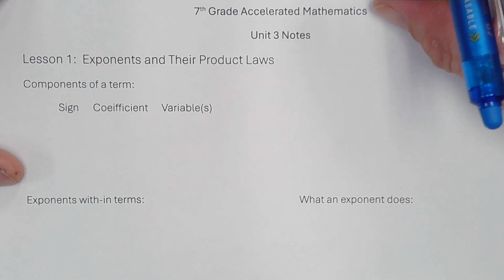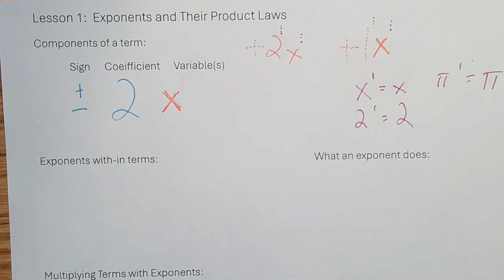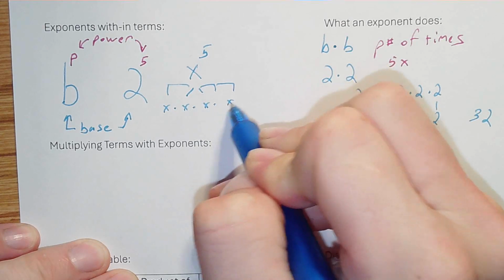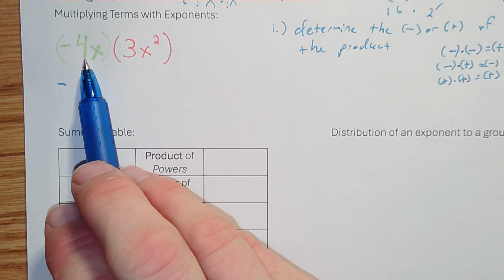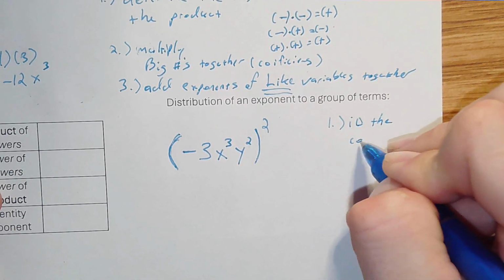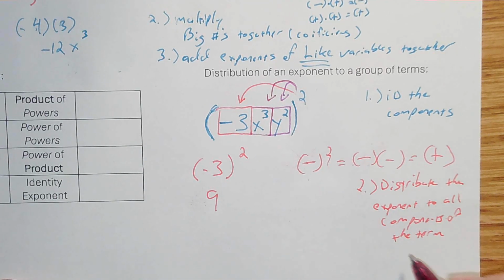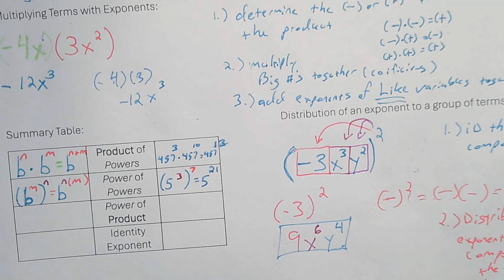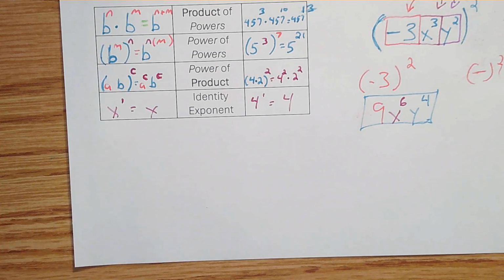3.1: Exponents and their Power Laws